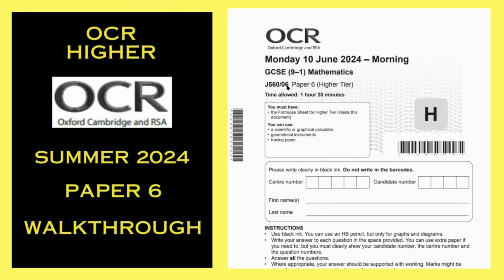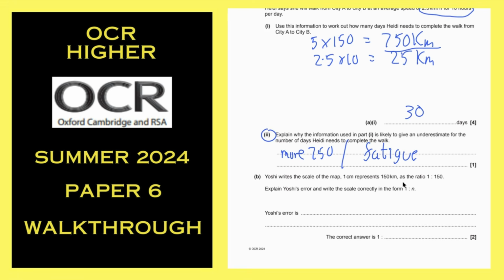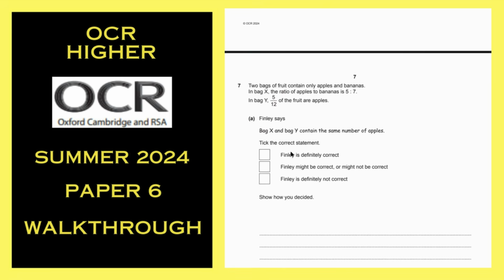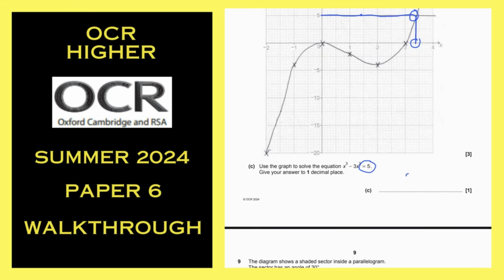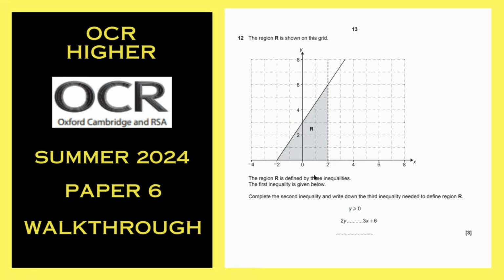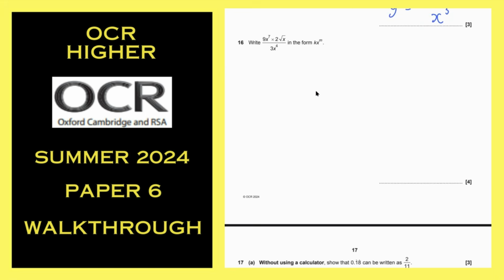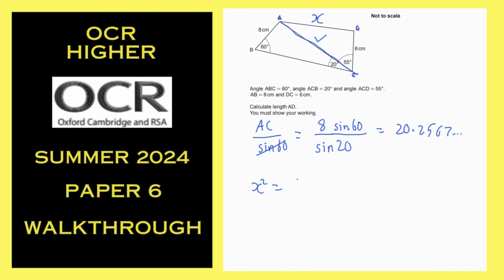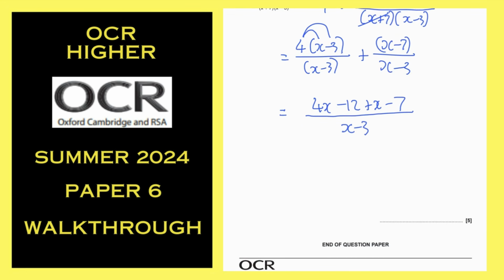OCR GCSE Maths Higher - Summer 2024 - Paper 6 - Calculator - Worked Solutions / Walkthrough